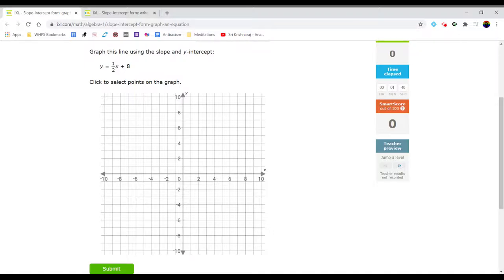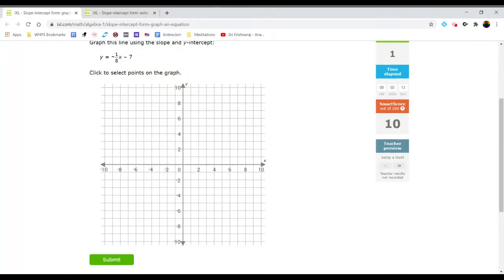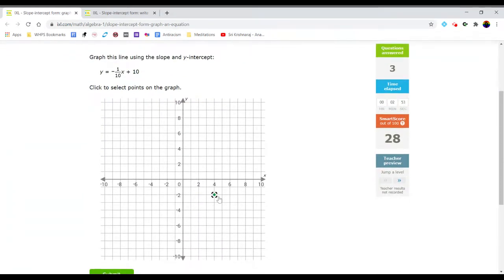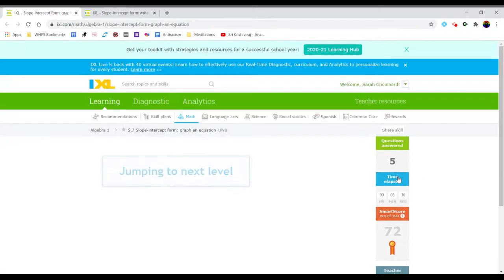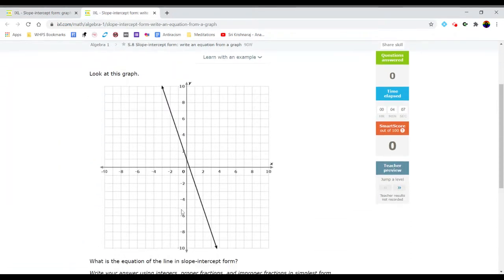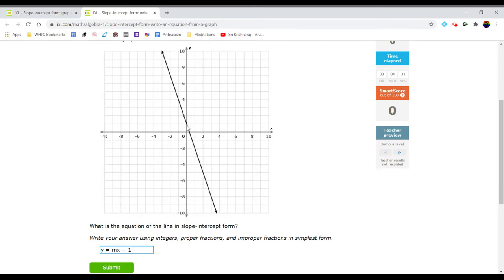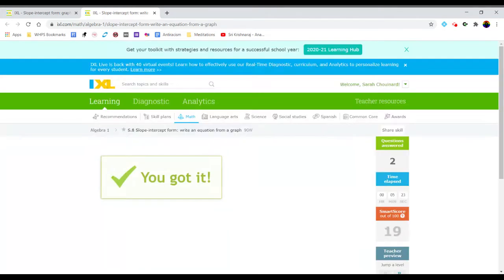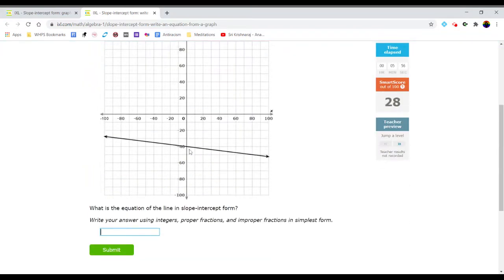3.1C: Graphing and Writing Linear Functions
IXL Skills Alg1.S.7 and Alg1.S.8